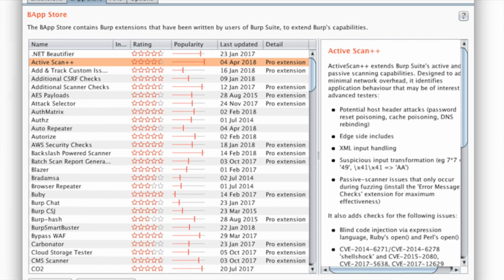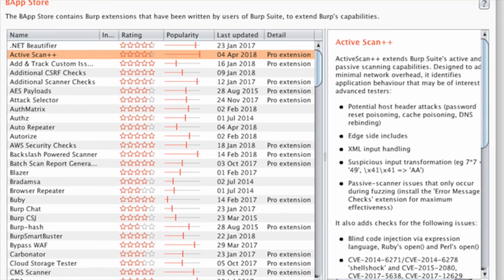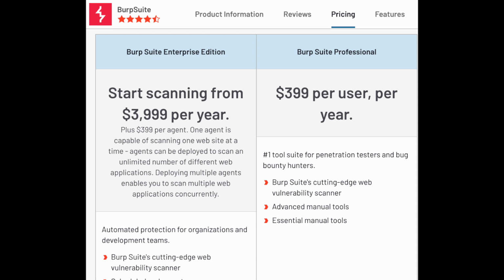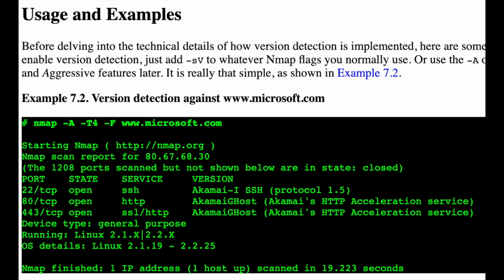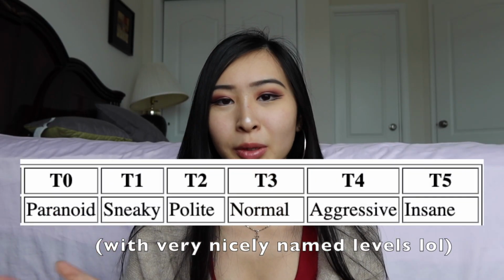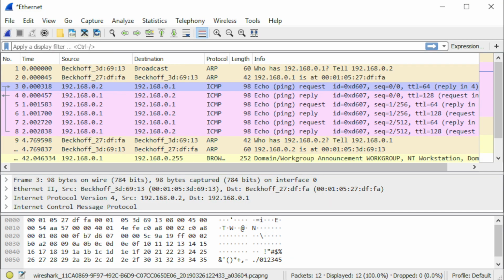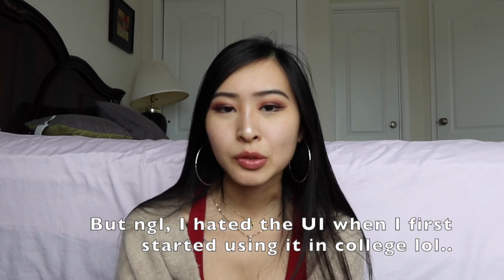Top 7 Tools for Cyber Security 2021 | Best Cyber Security Tools 2021 (Pentesting, OSINT, etc)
All tools discussed linked below :) lmk what tools or apps you’ve used the most or any you’d add to this list!

Cain and Abel (actually discontinued :( but still downloadable so be sure to find a secure version if you decide to use it!)

It really supports me and if there are any videos you’d like to see from me, please feel free to drop it down in the comments below and I’ll try my best! ⇩♡

Advice for Ambition Podcast (Available on any podcast platform):
My handmade jewelry

❈ Filming Equipment ❈
Vlogging Camera
Phone Tripod
Ring Light Tripod

Timestamps:
Intro (0:00)
Burp Suite (0:19)
Zed Attack Proxy (2:25)
Nmap (3:18)
WireShark (5:46)
John the Ripper/Cain and Abel (7:30)
Splunk (10:20)
Linux/Linux commands (12:15)
Metasploit (14:51)
OSINT/Maltego/Shodan (17:41)
Honorable mentions + many more lol (19:41)